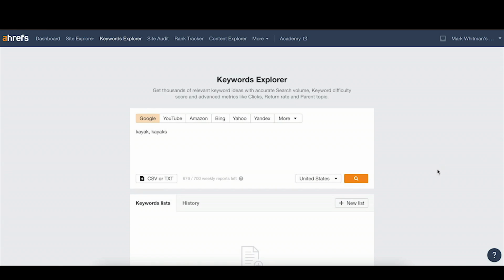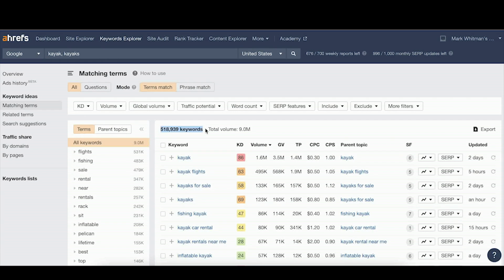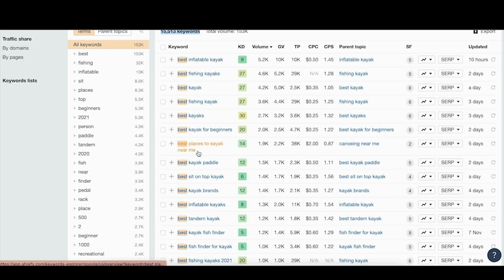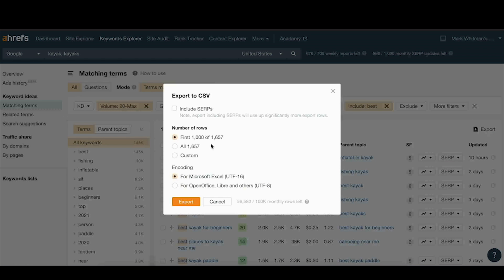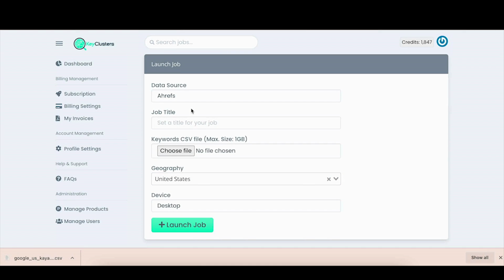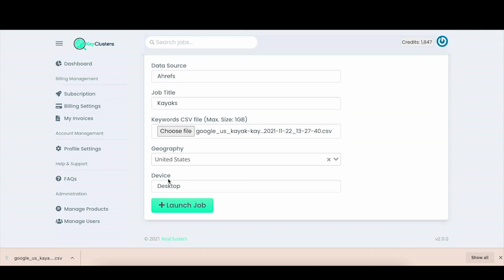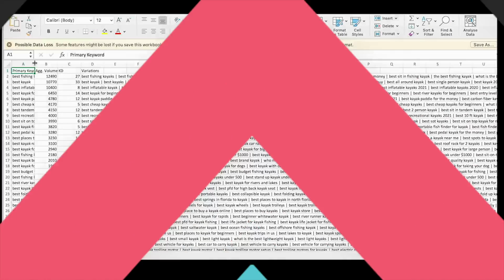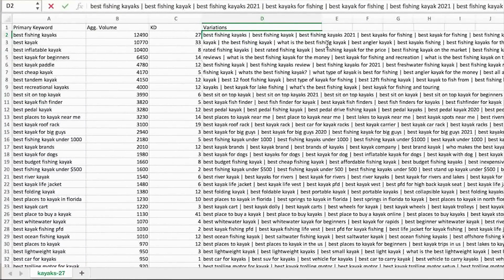How To Use KeyClusters With Ahrefs To Create Topical Keyword Clusters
Find out how to create keyword topical clusters using KeyClusters and Ahrefs

1️⃣ Use Ahrefs Keyword Explorer to find keywords in your niche. Start very broad and then look at the Matching Terms report and use the modifiers (Include, Exclude and Volume) to refine your keyword list.

2️⃣ Export your keyword file using the Microsoft UTF-16 CSV file format.

3️⃣ Upload your Ahrefs keyword file to KeyClusters by launching a new job. Set your geolocation and launch your job.

4️⃣ Within a few minutes KeyClusters will analyse your keyword file and create topical clusters. Download the KeyClusters file and start planning your content startegy for SERP domination.

KeyClusters is a keyword grouping software for SEOs and agencies. We use real-time Google SERP data to create topical clusters so you know what pages to create and how to interlink them. No more guesswork or hours of keyword research.